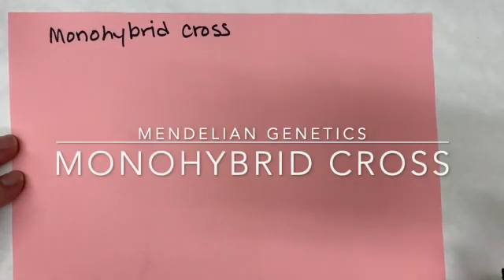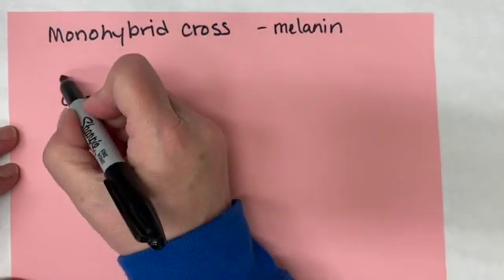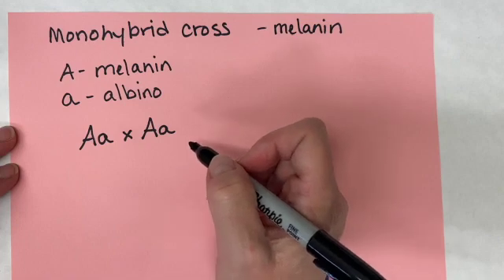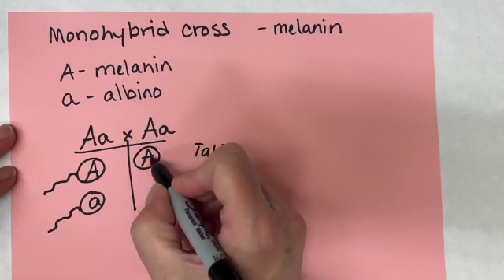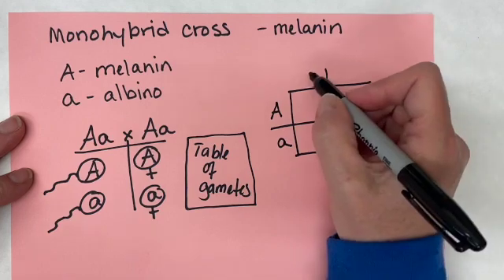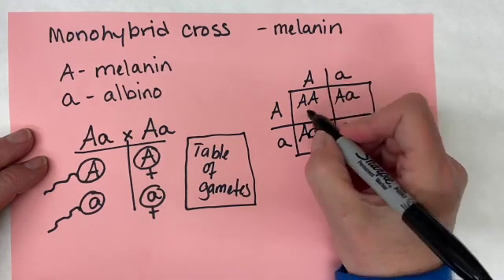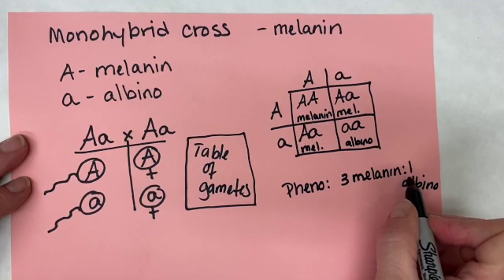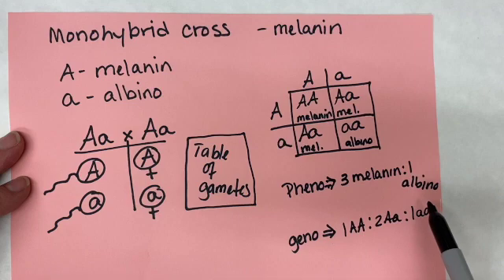monohybrid cross vid tutorial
Want to learn an easy technique for understanding mendelian genetics? Look no further. This video shows how to do a monohybrid cross